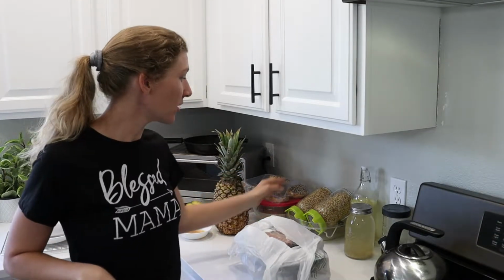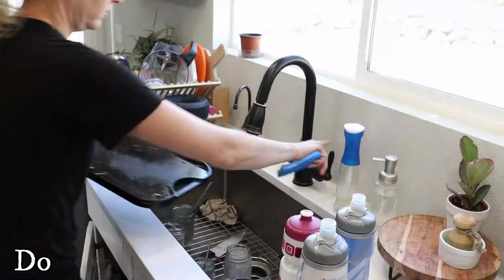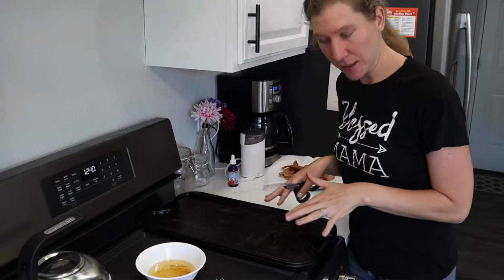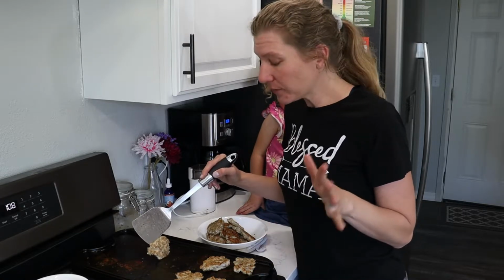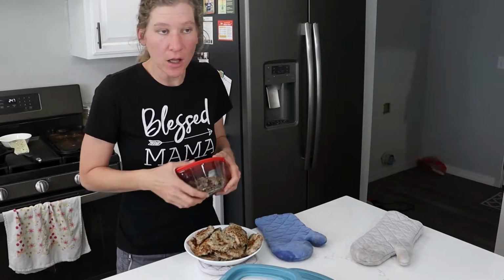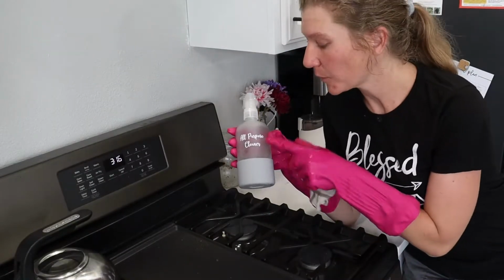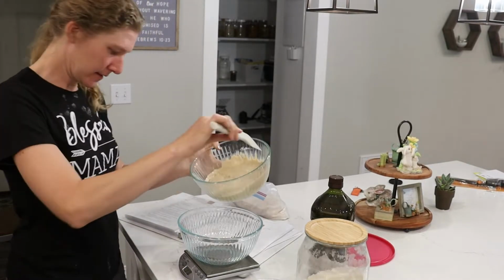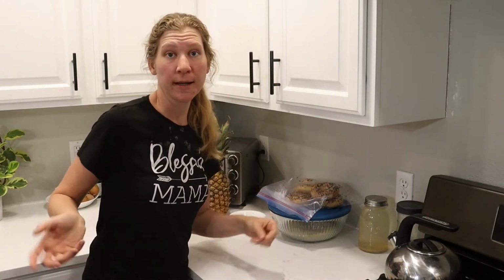ALL DAY IN THE KITCHEN COOKING STUFF TO STOCK THE FREEZER!!! COOK WITH ME IN THE HOMESTEAD KITCHEN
I've got a huge kitchen meal prep to do in this video! Join me in my homestead kitchen (modern farmhouse kitchen!) and watch as I prep some meats for pizza, breakfast sausage and I'll give you a few sneak peeks of my sprouted grain, water kefir, and sourdough pizza!

Cast iron griddle